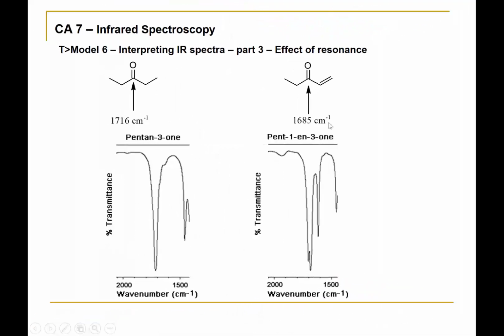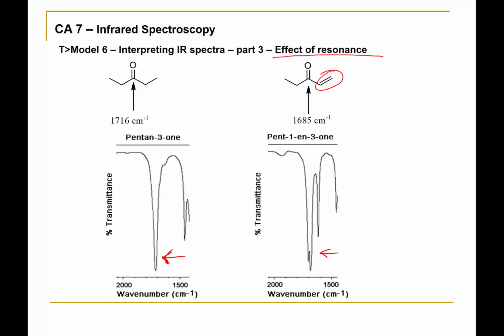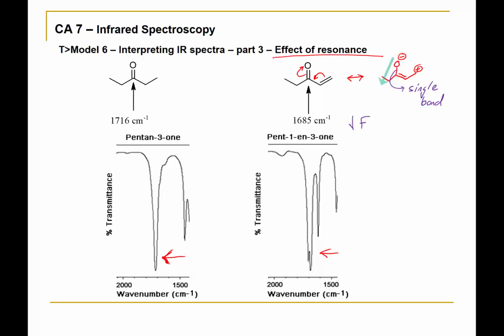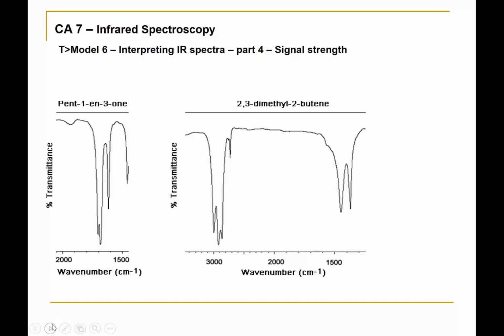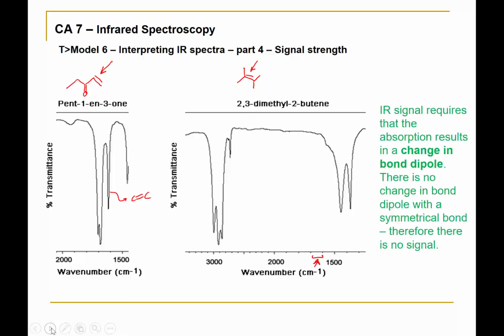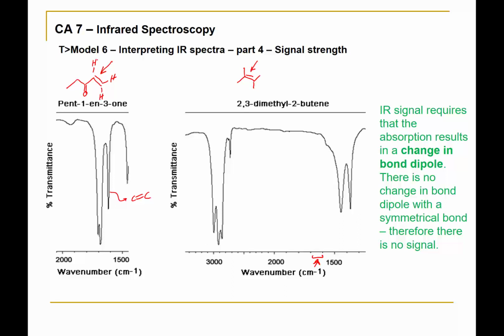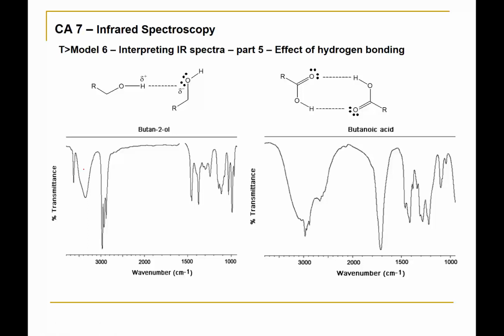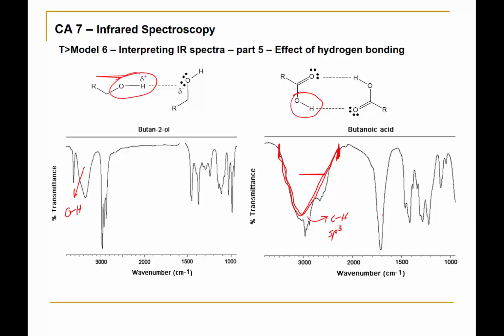chemact7 3 2020